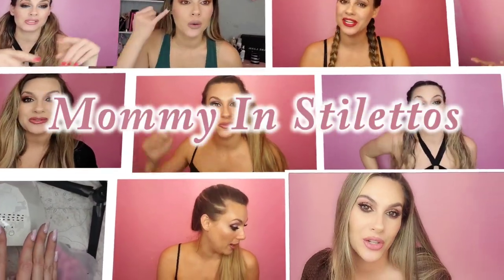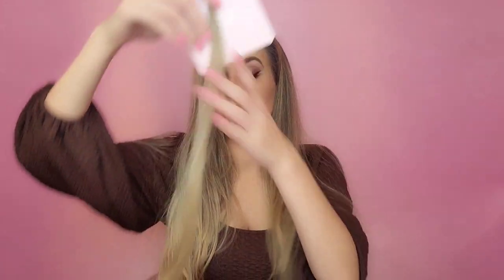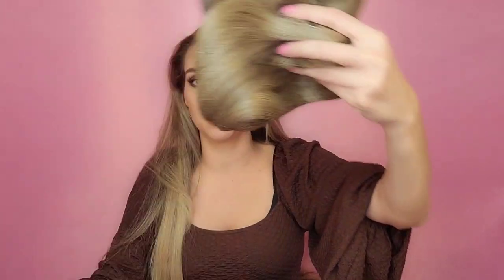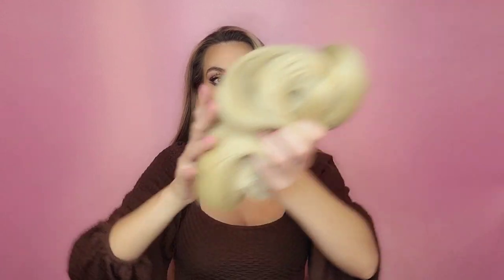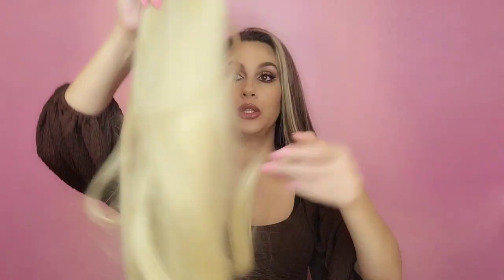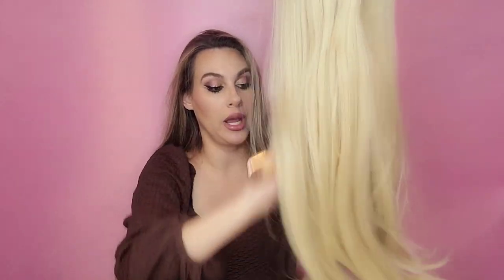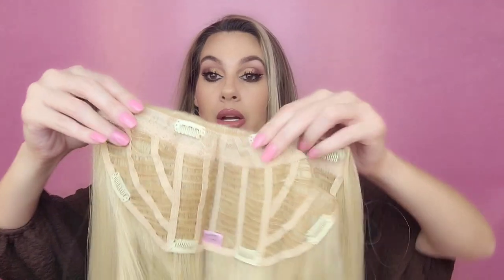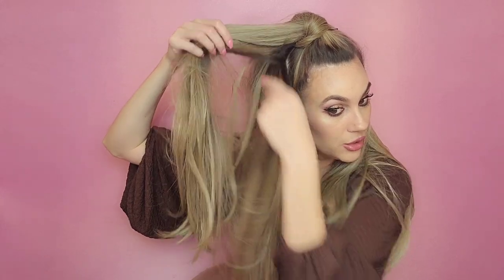Shopalterhair Trying Alter Hair! trying out pony hair extensions and hair extensions from alterhair!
tiktok needs to stop lol. let me know a product you've seen on tiktok that you'd want to try

here's derol to try for yourself

*DISCOUNTS

use code: MOMMYINSTILLETOS

code: STILETTOS15

Code：AGS78RJC

*FEATURED MUSIC

*SOCIAL MEDIAL

*W H O A M l?*
😘 I am a mom of 3 and an American self taught Makeup Artist. Im just trying to make it through each day. Living my life with a side of spectrum and lipgloss.

Here on my channel you will learn tips and tricks on how to apply makeup, beauty, life hacks & skincare product recommendations and ways to save money on makeup!